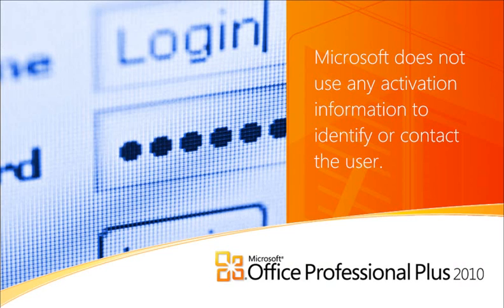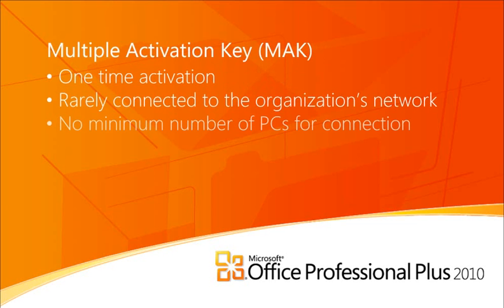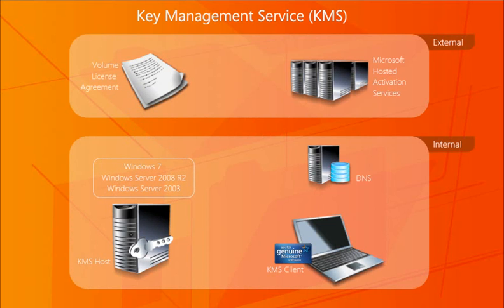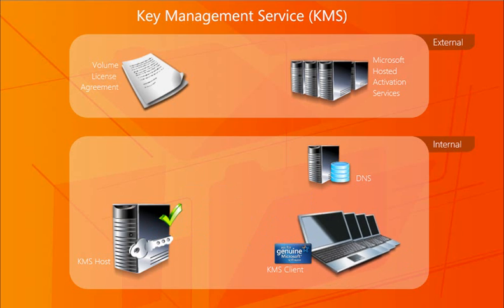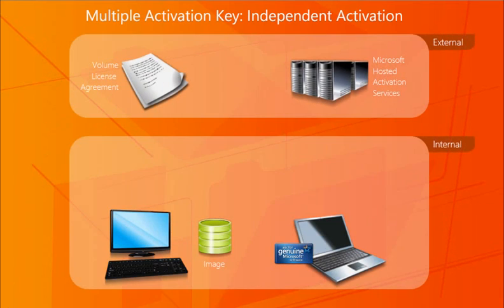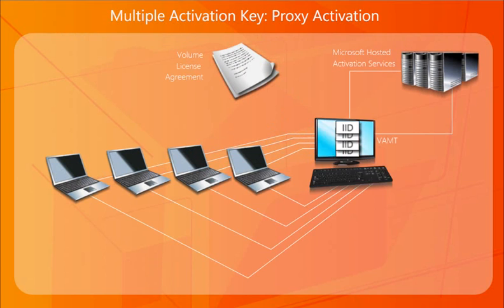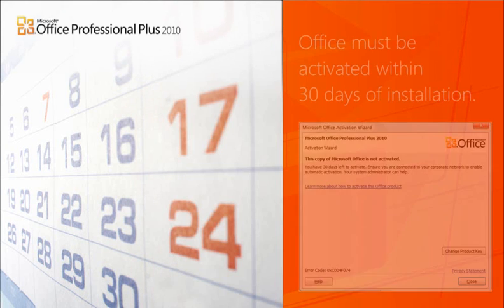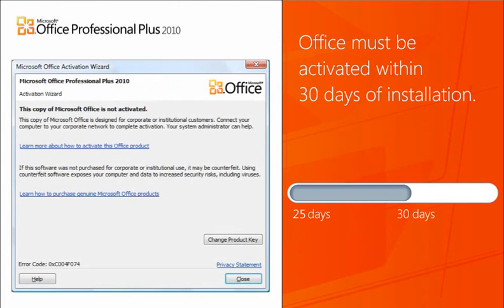Office 2010 Activation details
This Video describes the new activation process for Office 2010 products.